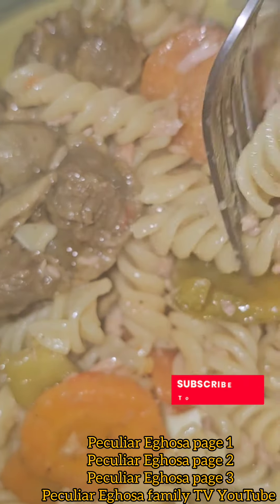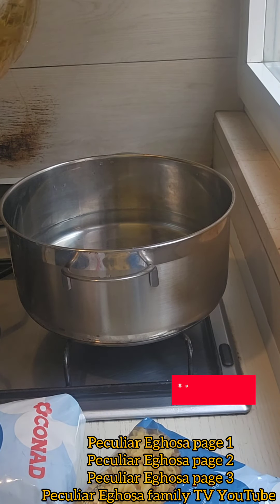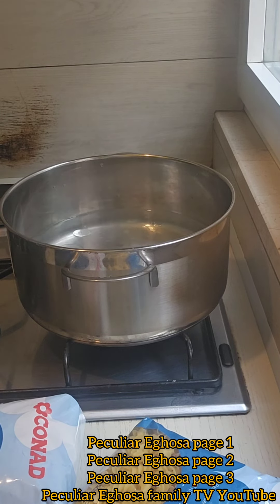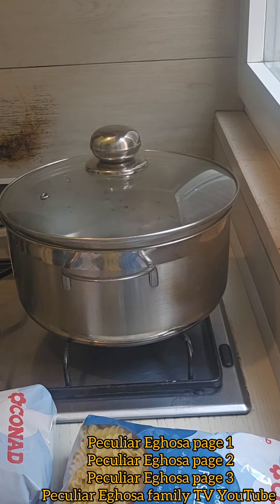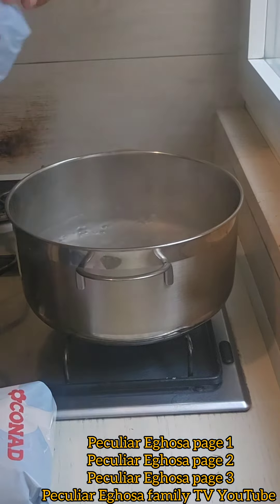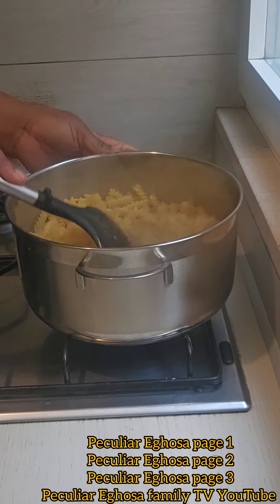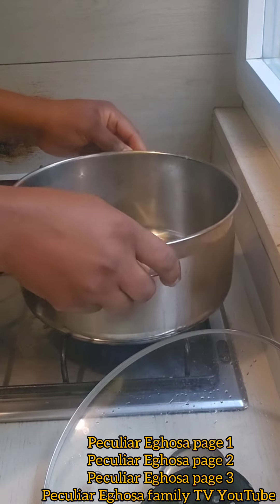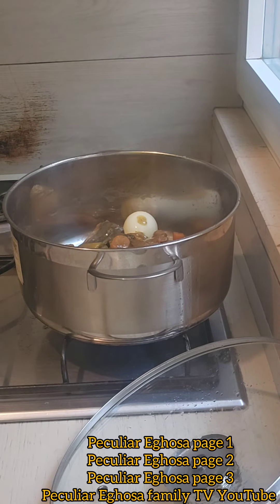how I prepare my delicious pasta with my curry sauce